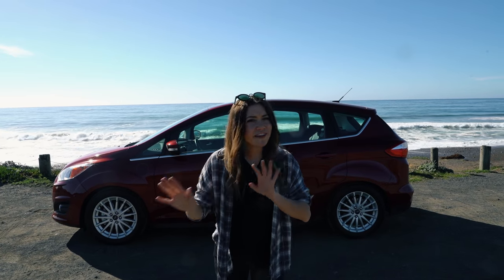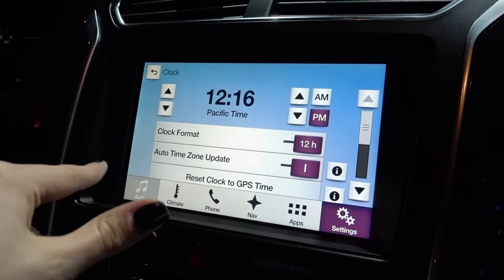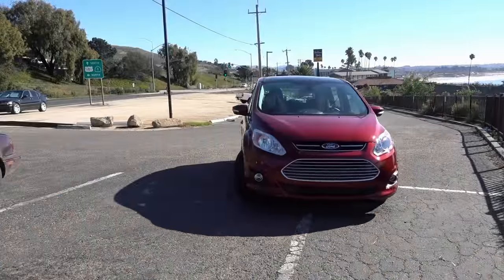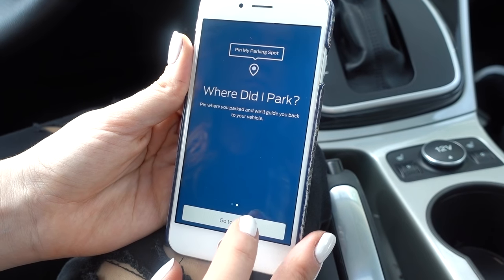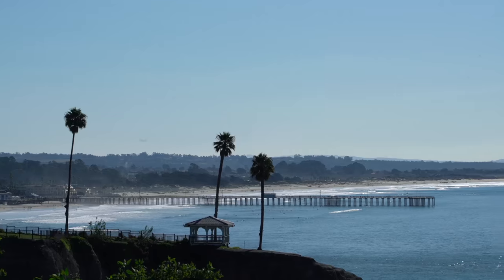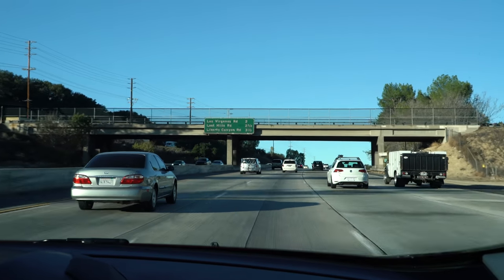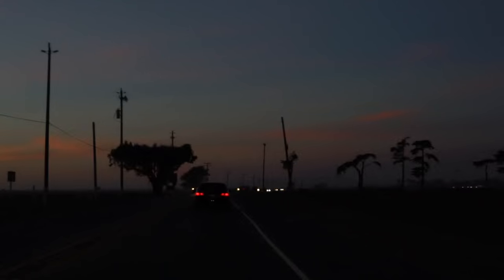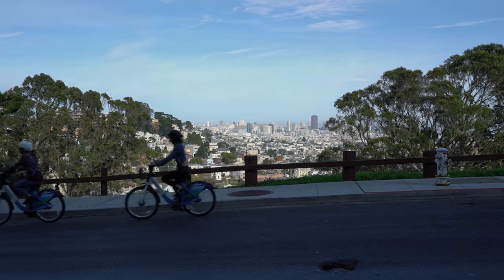HOW to SURVIVE a ROAD TRIP ?!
How to Survive a Road Trip,  do and don't of things on the road. So you can have the most EPIC Road Trip EVER!